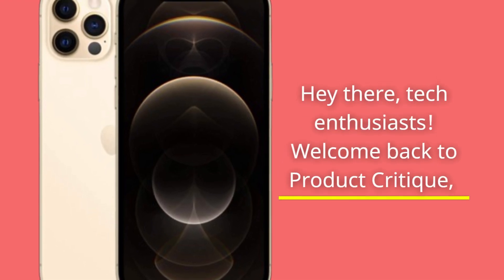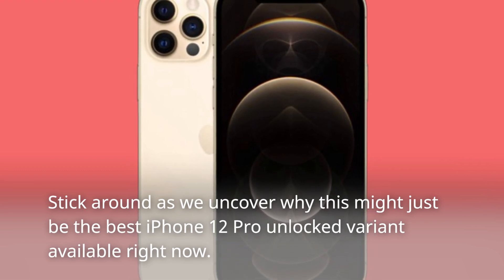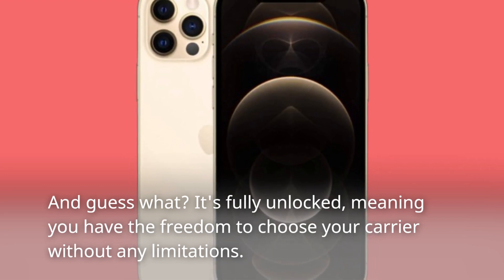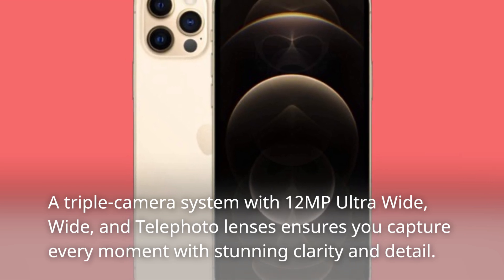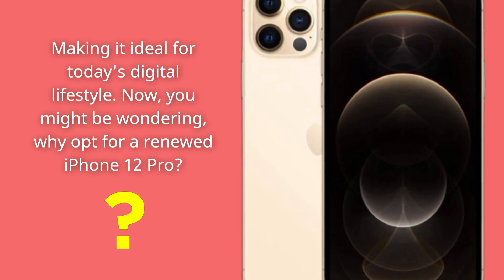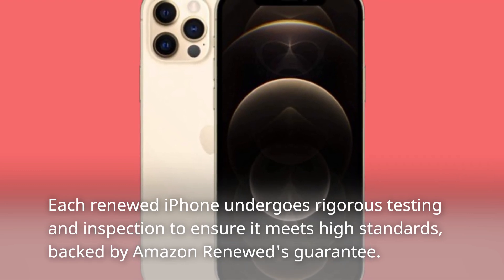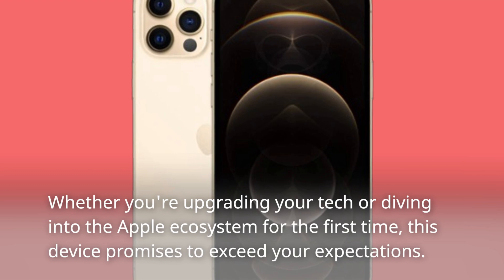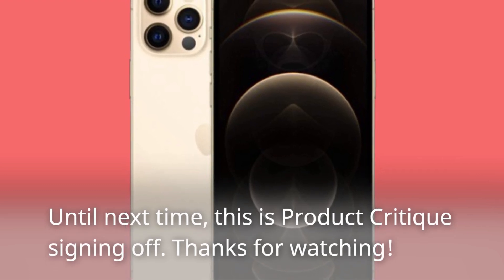📱 Apple iPhone 12 Pro, 128GB, Gold - Fully Unlocked | Best iPhone 12 Pro Unlocked 📱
Amazon Product Name : Apple iPhone 12 Pro, 128GB, Gold - Fully Unlocked

In this video, we review the best iPhone 12 Pro unlocked options available on the market. Discover which models stand out as the best iPhone 12 Pro unlocked, offering top performance, features, and flexibility. Whether you're looking for a new phone or an upgrade, the best iPhone 12 Pro unlocked will provide you with excellent value and the freedom to choose your carrier. Watch now to find the ideal iPhone 12 Pro unlocked for your needs!